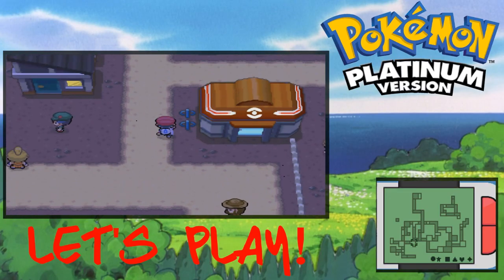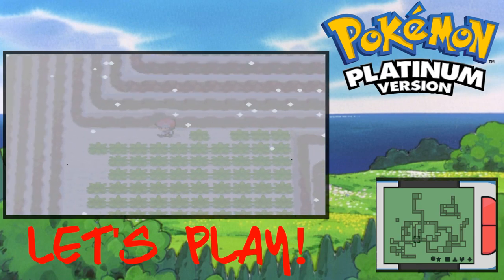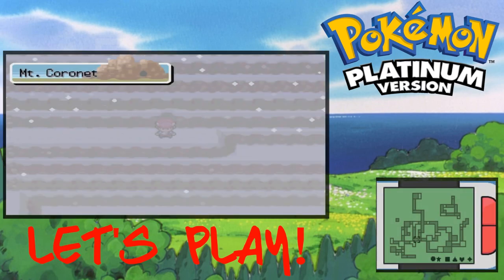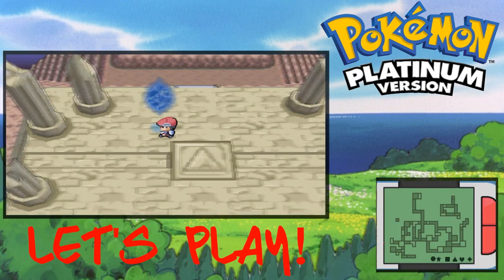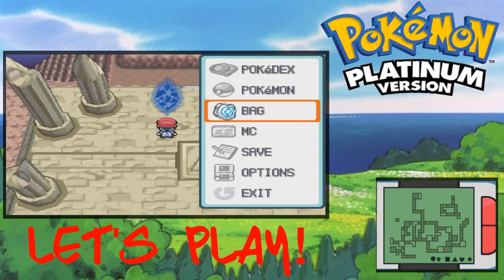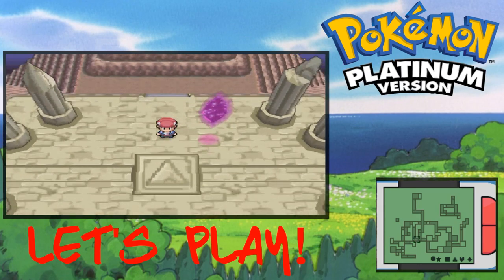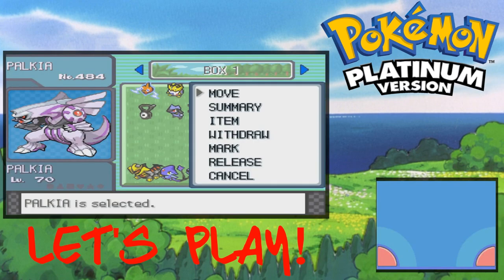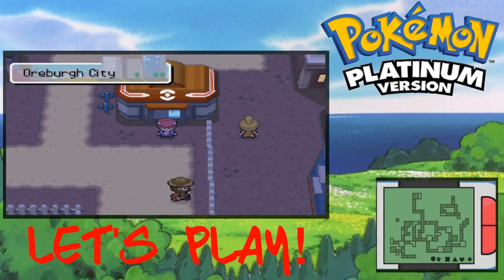Pokemon Platinum - How To Catch Dialga And Palkia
Another day another video!! Today I will be showing you guys how to catch palkia and dialga in pokemon platinum!!!